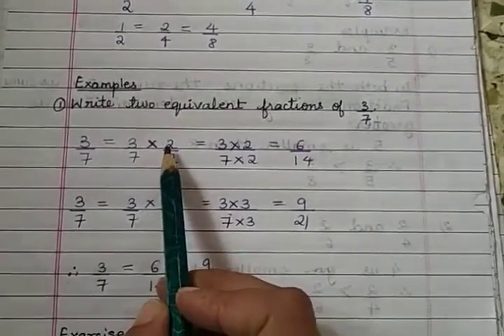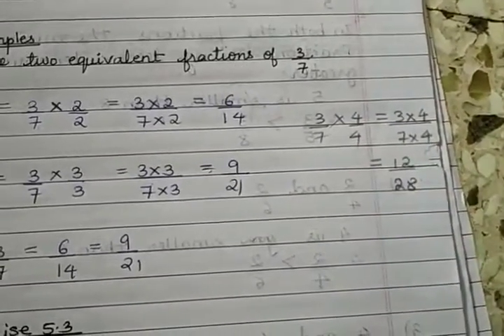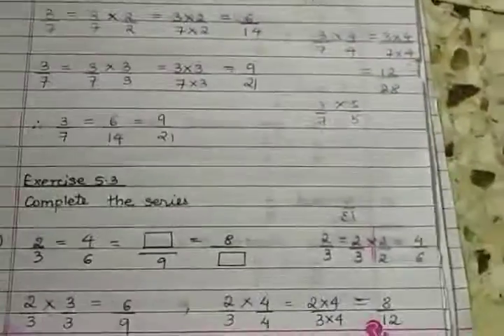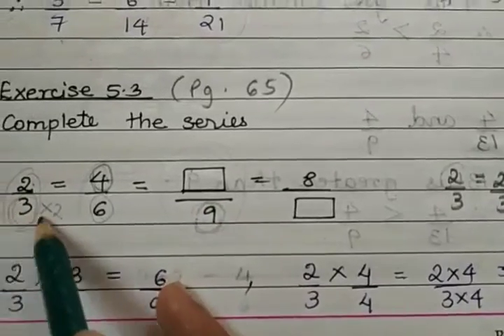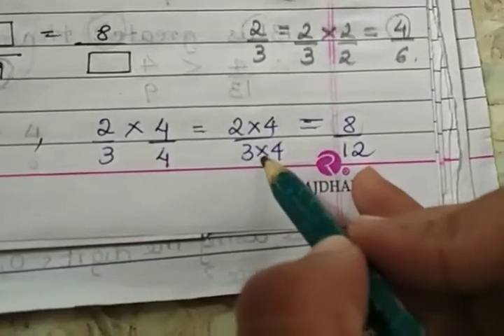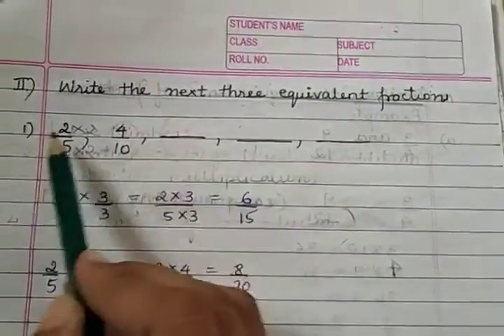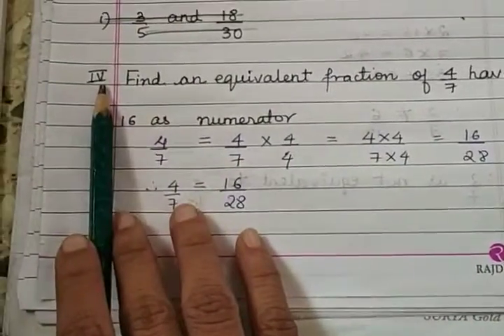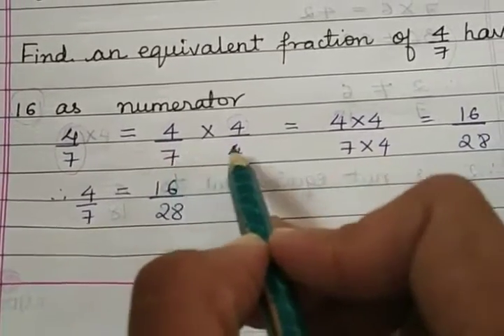Equivalent fractions examples